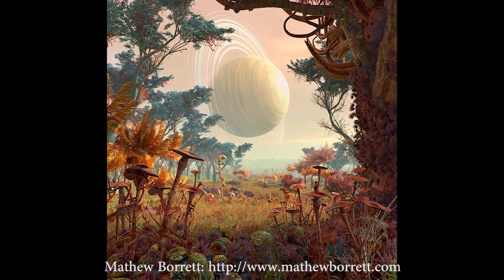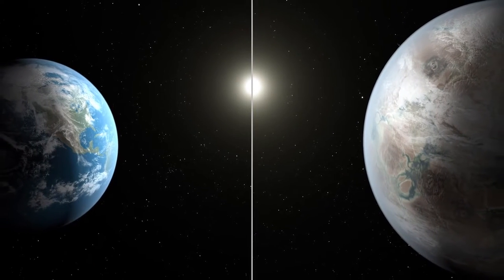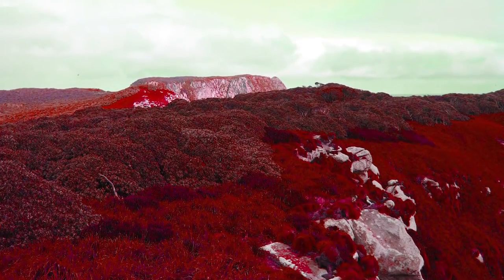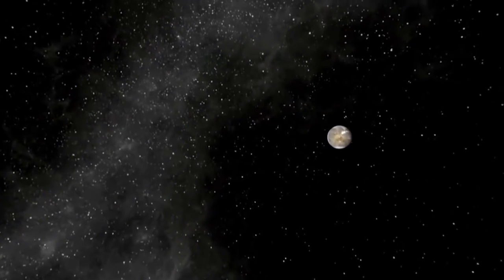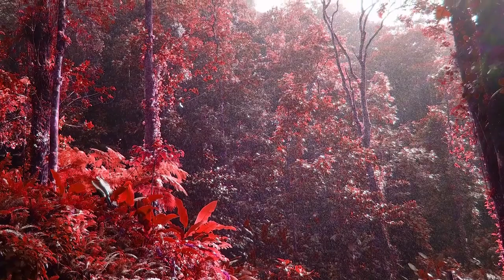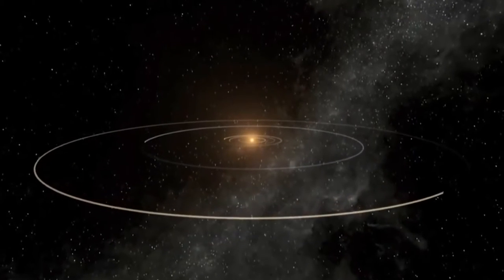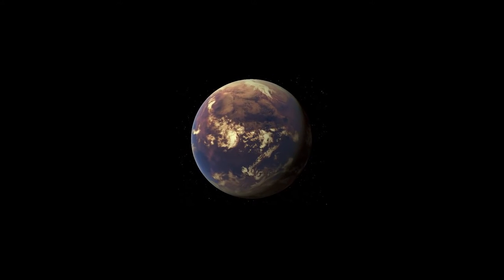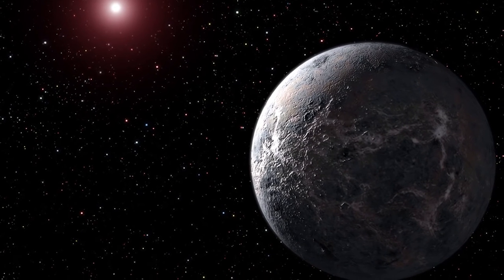Superhabitable planets in the Universe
Superhabitable planets may support higher levels of biodiversity than here on Earth, how would they look like and do we know if any exist?